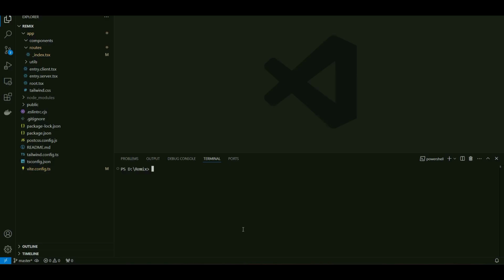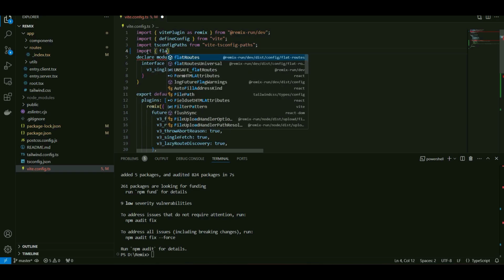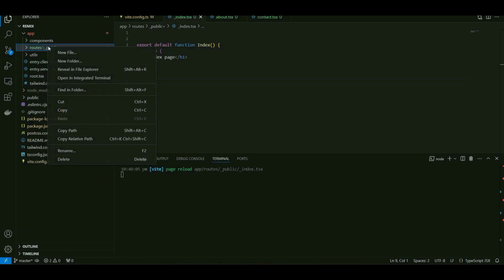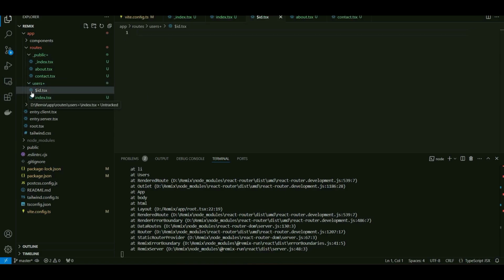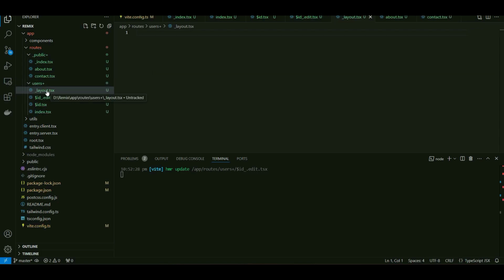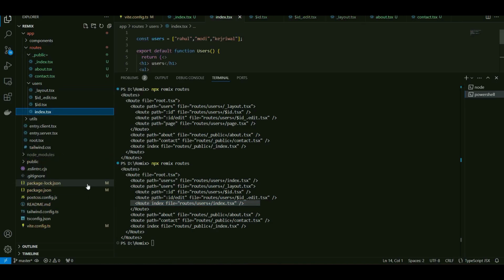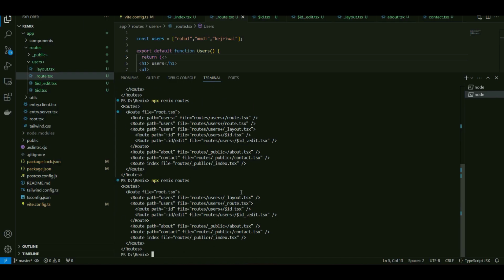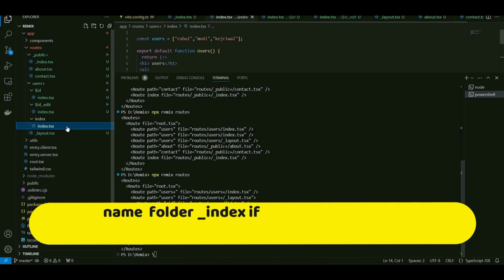Hybrid routing with remix-flat-routes | part 1 | remix for beginners - episode 07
This is episode 7 of the complete course of Remix.js.
Learn how to use hybrid routes effectively in Remix with the remix-flat-routes package. This video covers everything you need to know about combining static, dynamic, and optional parameters for cleaner, more organized routing in your RemixJS applications. Perfect for developers looking to simplify route management and avoid common pitfalls. Watch now to master hybrid routing with ease!

Chapters
00:00 Introduction
00:40 React router 7 support
02:22 remix-flat-routes configuration
04:20 Basic routing using remix-flat-routes
05:50 Create routeless folders
07:50 Hybrid routes
13:35 Layout for all nested routes
18:42 Route vs index vs _index
22:50 Nested routes with folders structure
25:26 Next steps